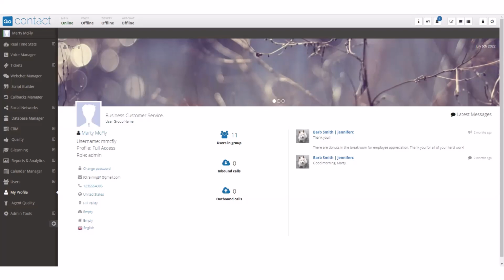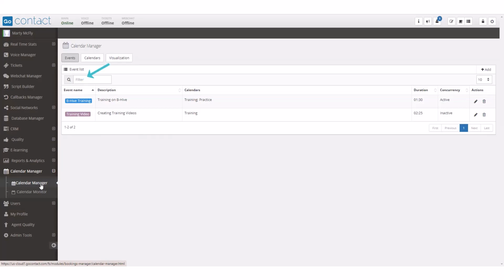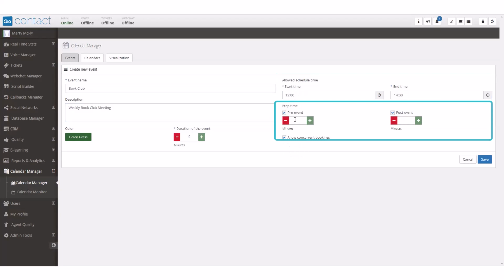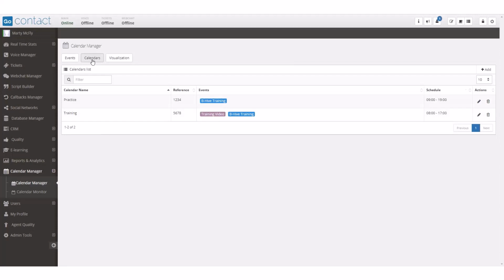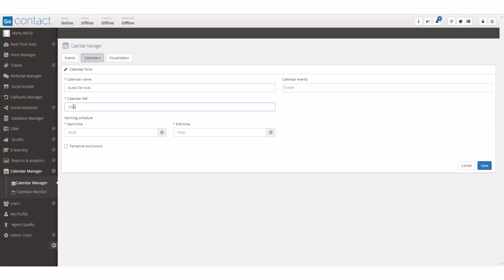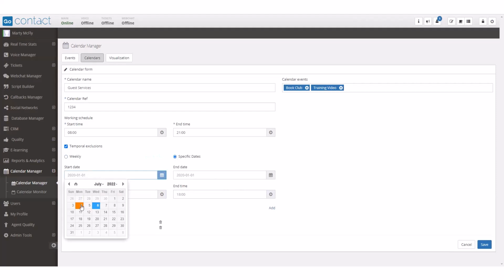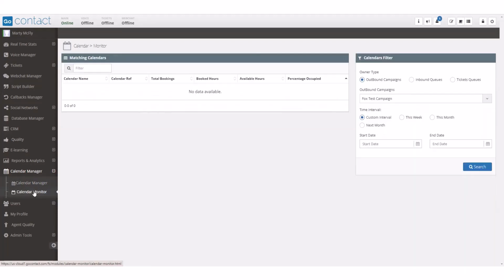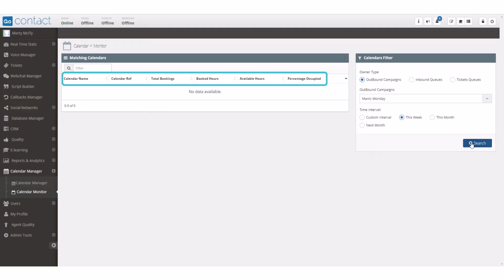GoContact - Level 6 - Operation Management: 6. Calendar